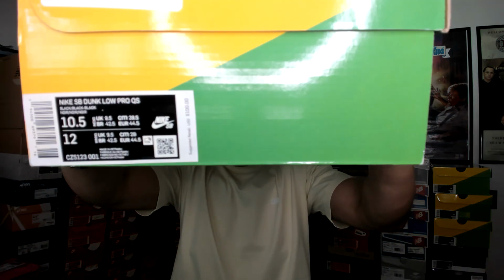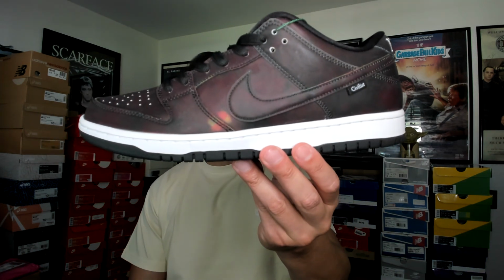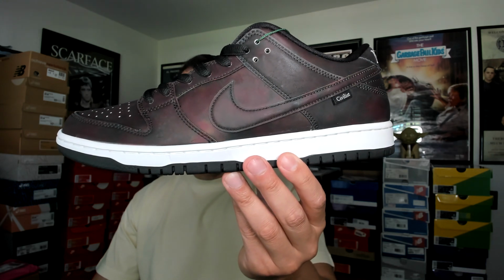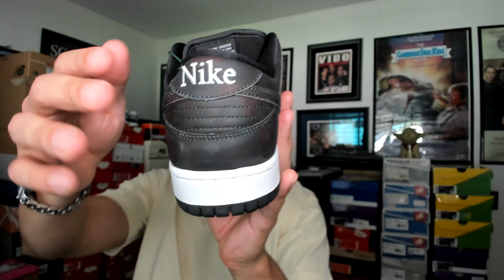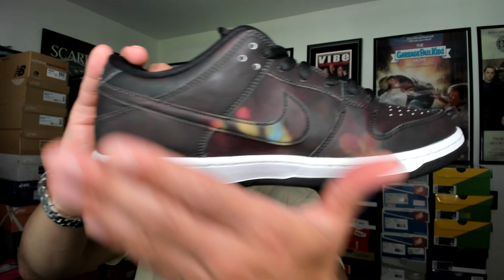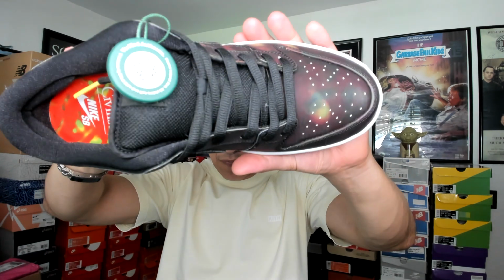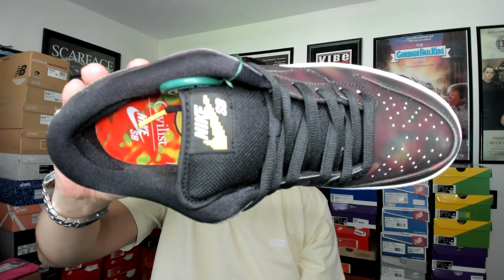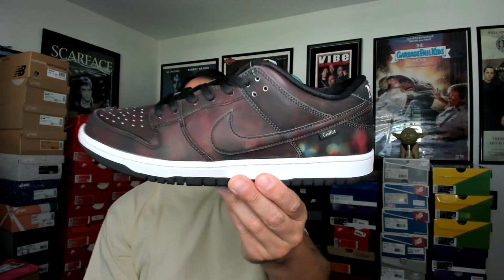Sneaker Profile Nike Dunk SB Civilist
This is the 2nd installment of the brand new series for the Sneaker Profile.

Let's talk about some Nike Dunk SB Sandy Boedecker boxes that are in the F.C. Sneaker Factory.

342nd Sneaker Profile on the Nike Dunk SB Civilist.

I hope you enjoy this sneaker profile.

I will be doing a sneaker profile on my shoes from the Sneaker Factory.

342 installment and many more to come.

What is your take on this SB?

Was this a early pickup for you?

No Hate Zone so come with that Positivity.

What? FLOYD CHAVEZ HAS CREATED AN IG.

Come and follow me, show me some love.